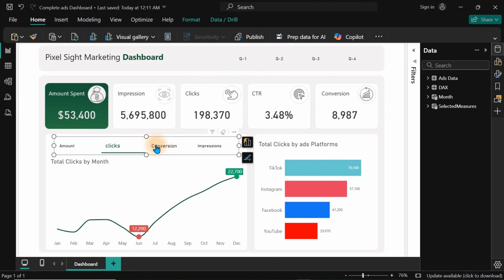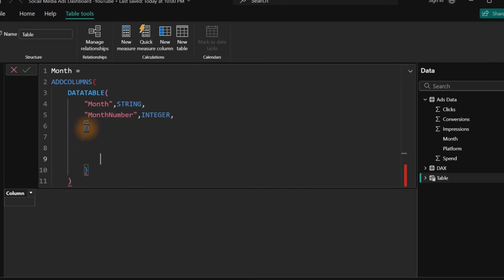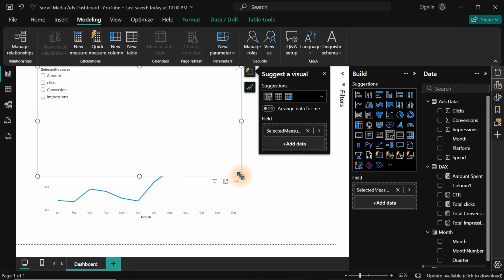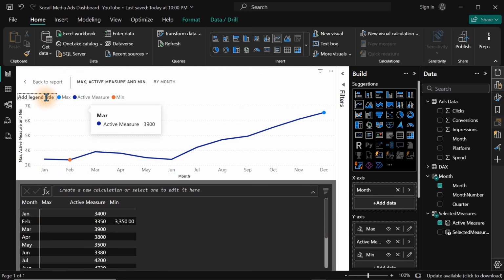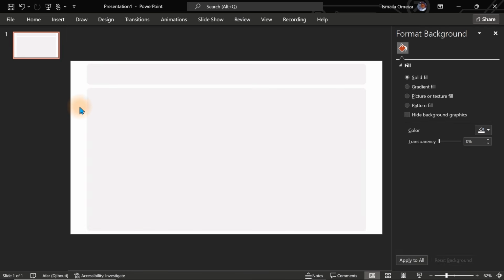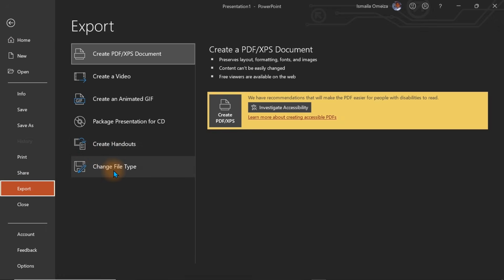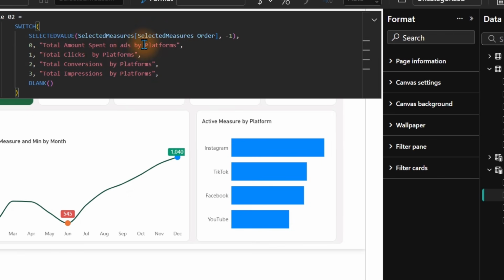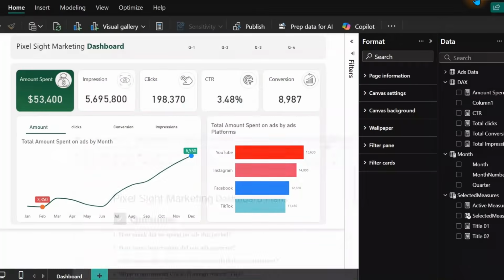Power BI Report for Beginners | Learn how to Build a Power BI Dashboard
Do you want to Learn Microsoft Power  BI? Build Clean Dynamic, Interactive and ads insight Dashboard.